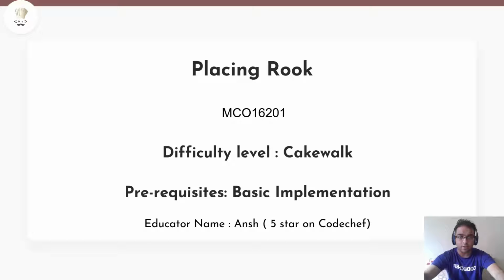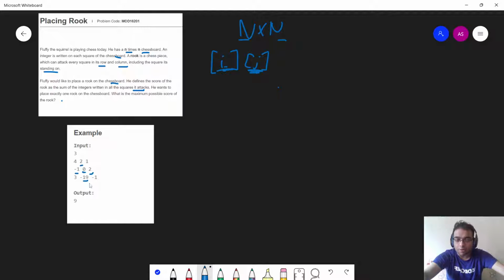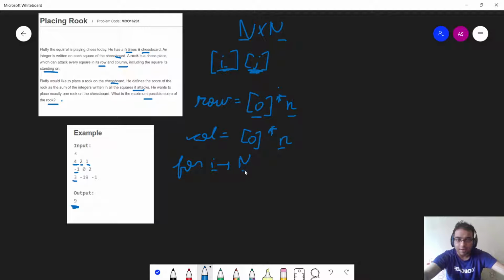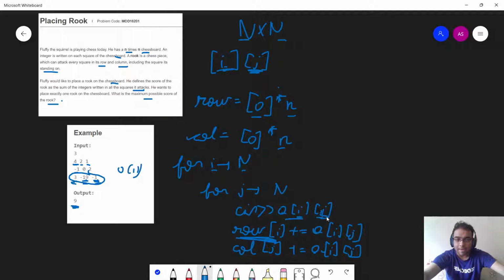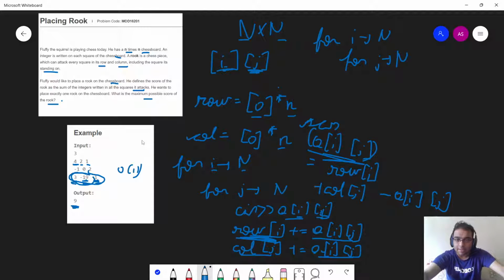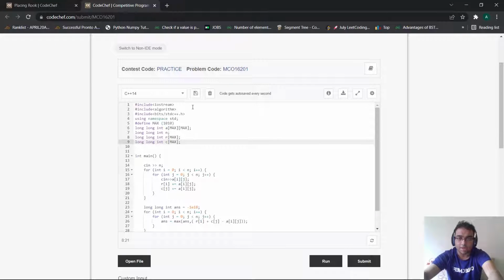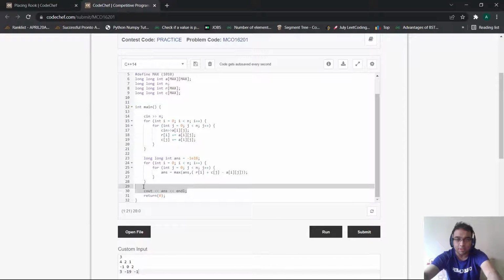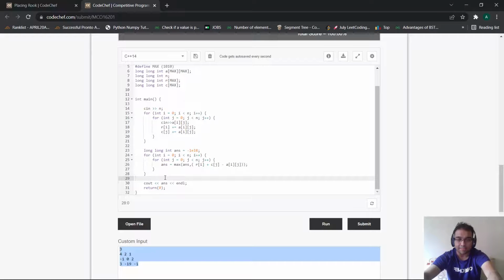MCO16201 | Placing Rook | Coding with Logic: CP Problems Solved Cakewalk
"Improve your skills and logic and master the art of Competitive Programming with CodeChef. It's best if you can solve it yourself. But if you can't, you can always check out the detailed explanation of the problem by our expert educators in these videos where top coders and experts in the industry will explain questions of varying difficulty in detail. In this video, Ansh Sharma will be discussing the problem: Placing Rook (MCO16201 ).

You can skip to watch the relevant parts:
Timestamps
00:00 - Intro
00:26 - Problem Statement, Test Cases and Approach
06:07 - Code
08:08 - Mistakes made by people
08:48 - Outro